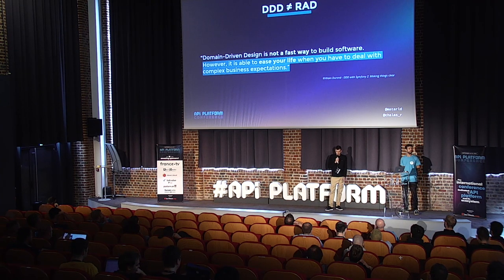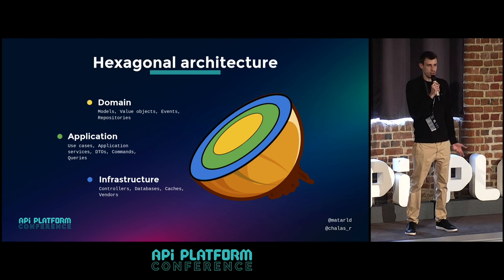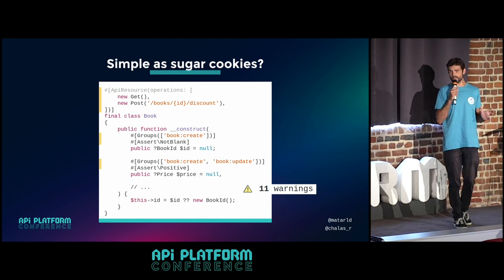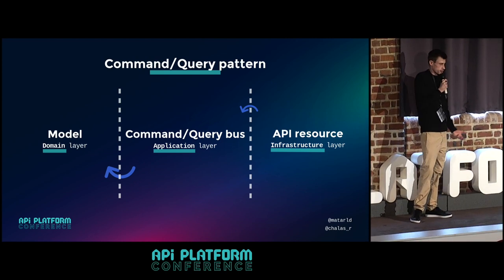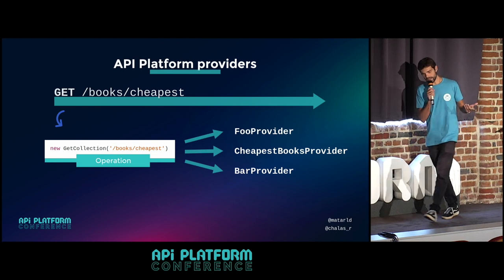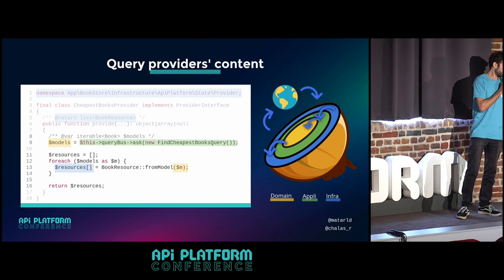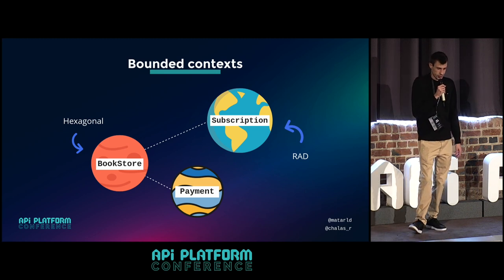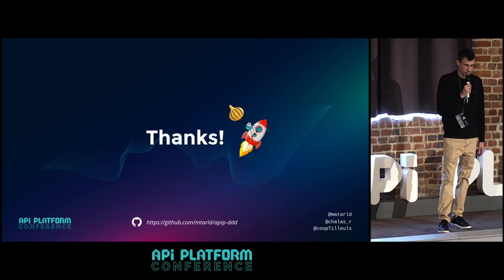API Platform Conference 2022 - M. Arlaud & R. Chalas - Domain-driven design with API Platform 3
At Les-Tilleuls.coop, we like to use API Platform. Mainly because it addresses a lot of questions about web API design, but also for its ease of use. This simplicity, however, comes with a cost that is generally felt when you need to get out of the box.

Fact is that at Les-Tilleuls.coop we also enjoy working on applications with strong business constraints, and even more to get off the rails. And when appropriate, we do so based on the DDD principles.

Hexagonal message-oriented architecture, business logic decoupled from the infrastructure, … So many precepts that become prerequisites when it comes to putting the business at the center of our applications while ensuring their good maintainability.